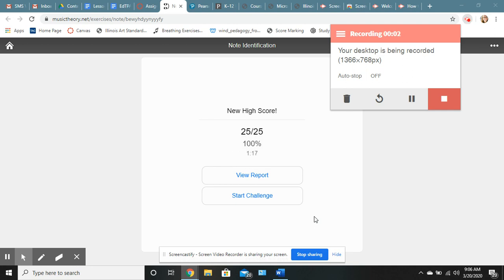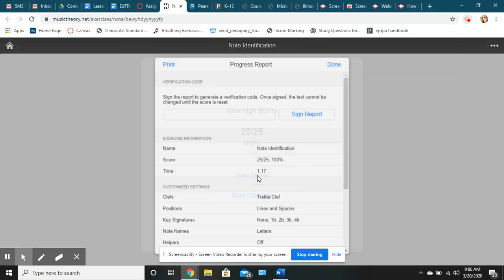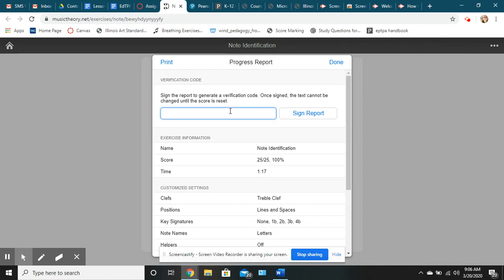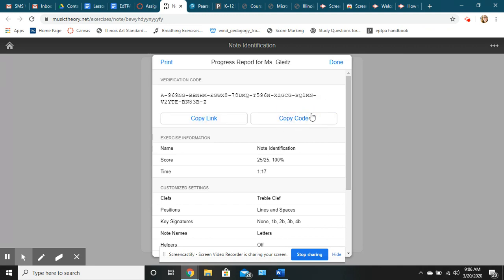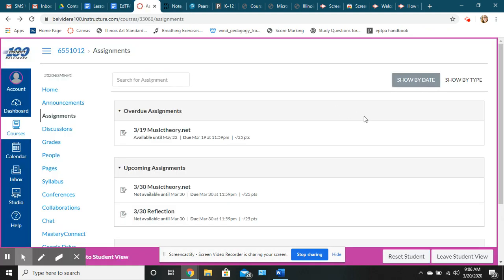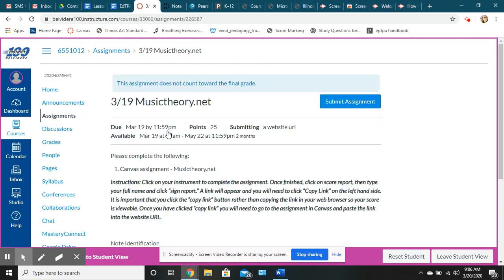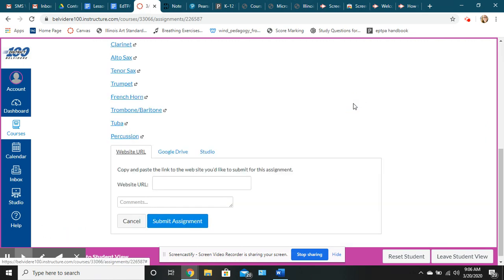Musictheory.net submission instructions.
How to submit musictheory.net assignments.